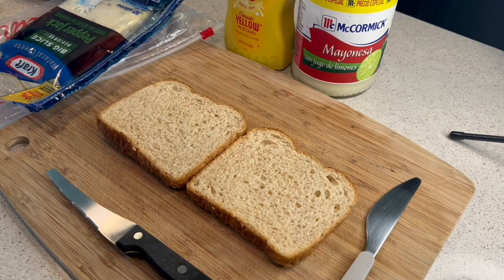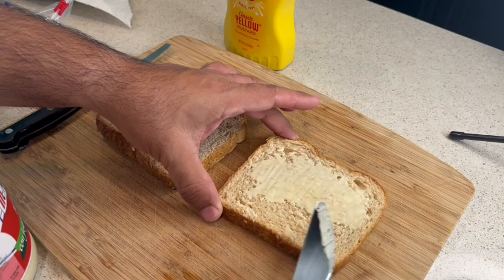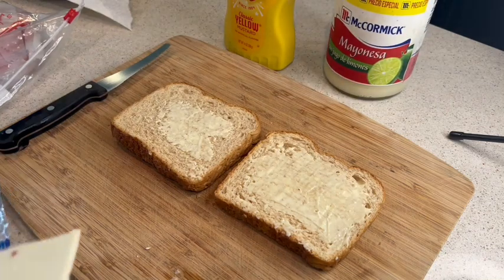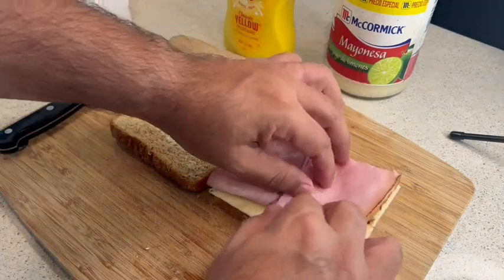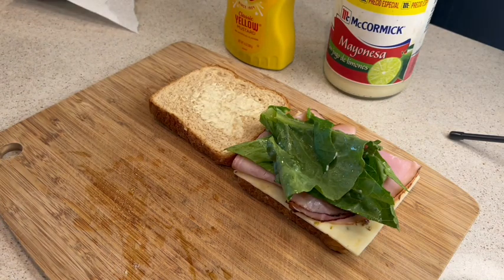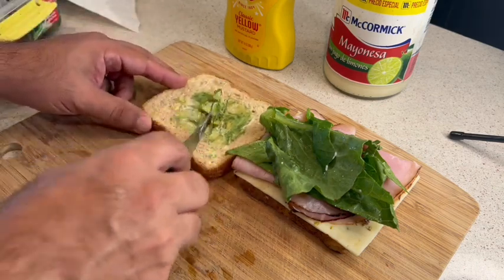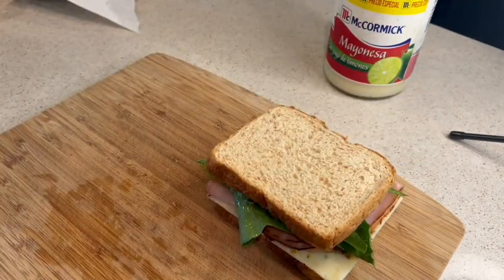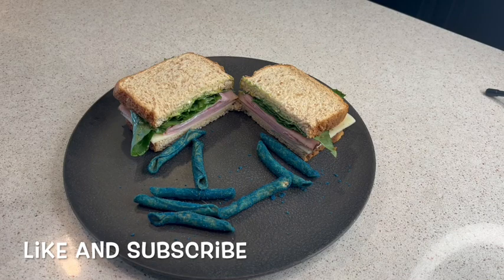How to Make a Ham and Cheese Sandwich ￼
Step by step instruction on how to make a ham and cheese sandwich.

What do you like to add to your sandwich.

Que te gusta agregarle a tu sándwich comenta hacia abajo tus ingredientes favoritos.